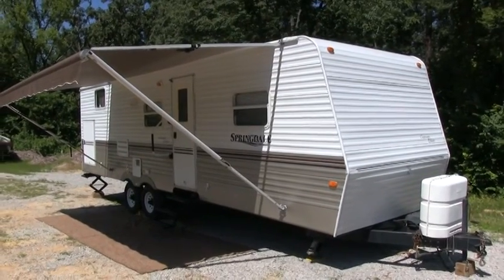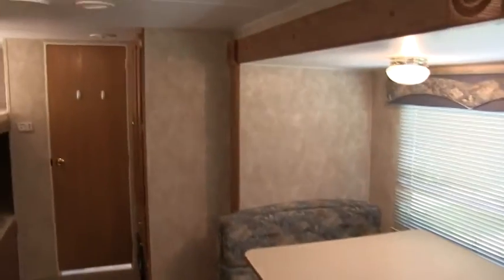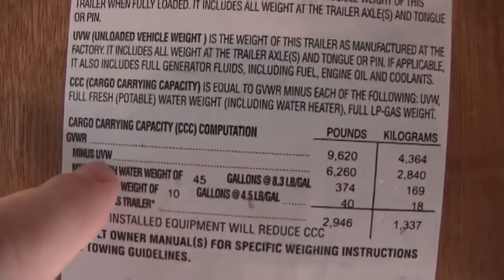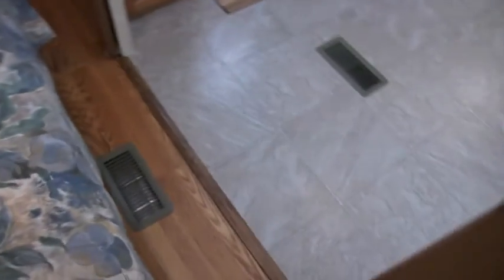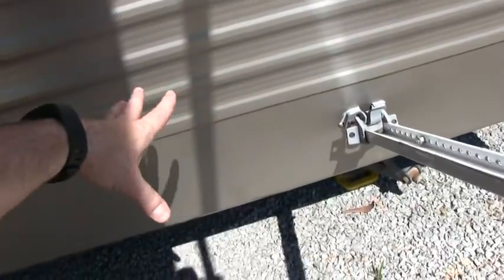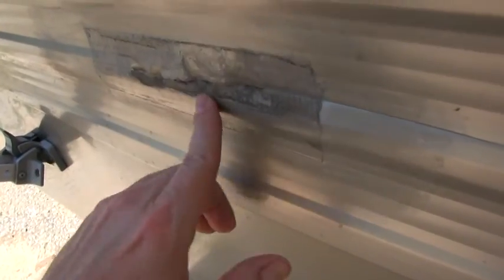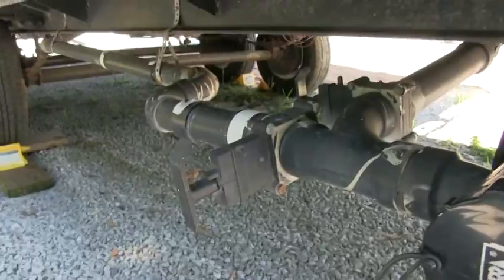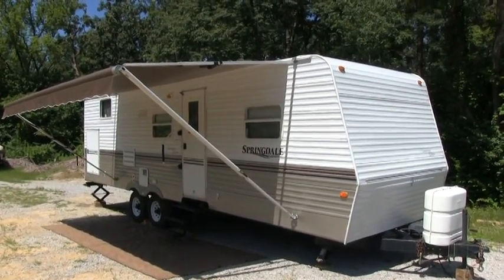2005 Keystone Springdale 295BH bunkhouse travel trailer walk-around tutorial video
2005 Keystone Springdale 295BH bunkhouse travel trailer...SOLD!
HelpSellMyRV.com
Louisville Kentucky